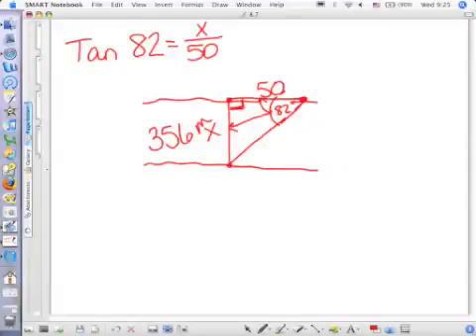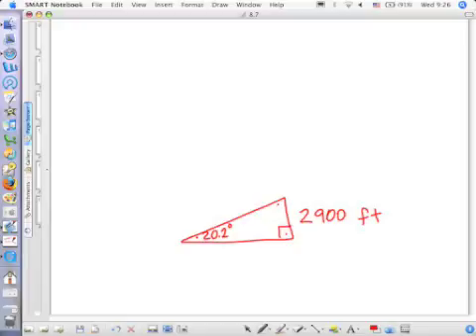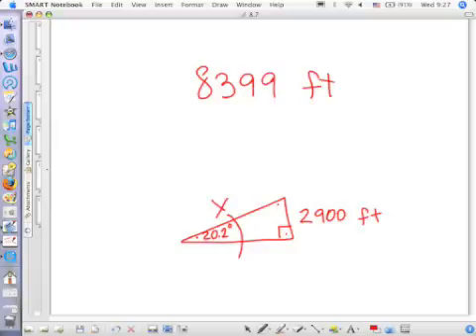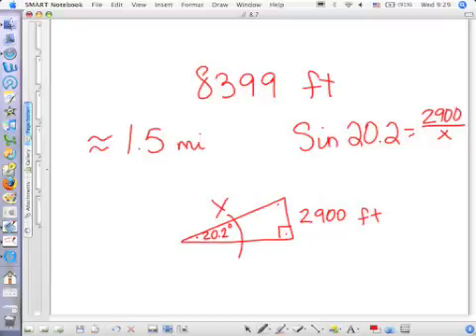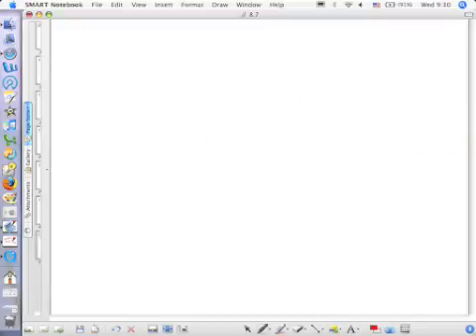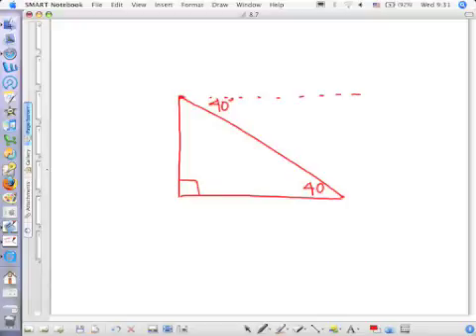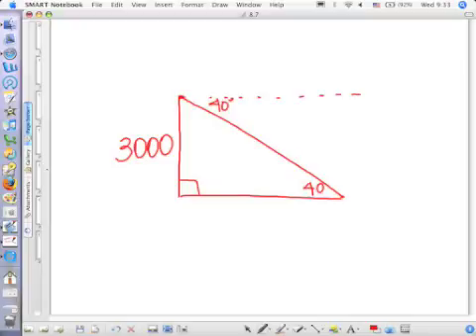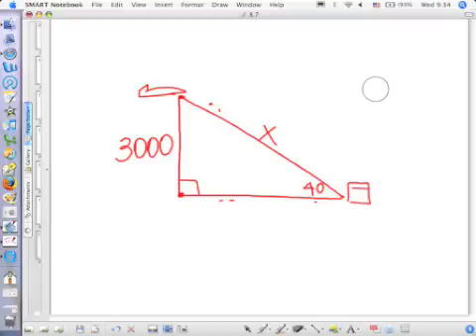Trig Applications pt4